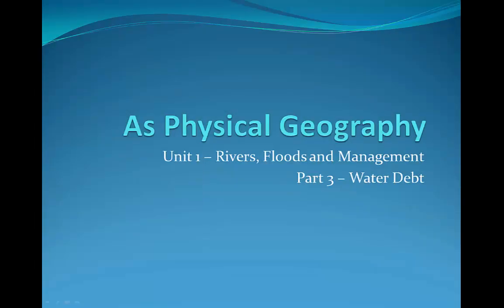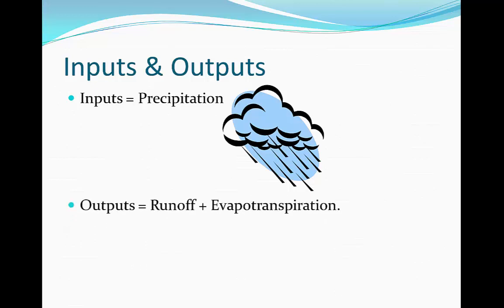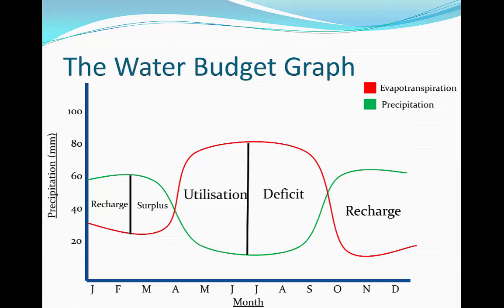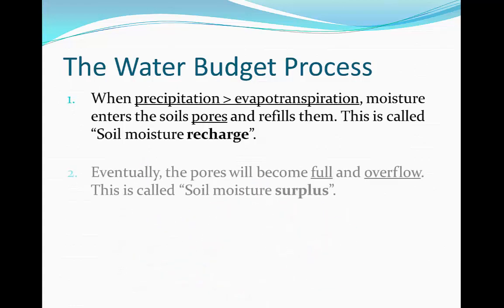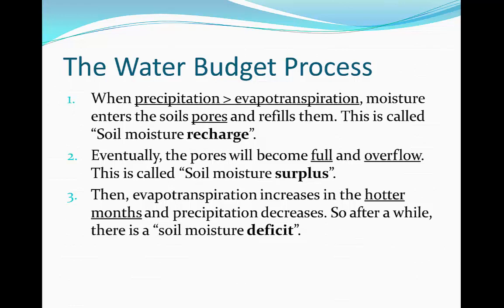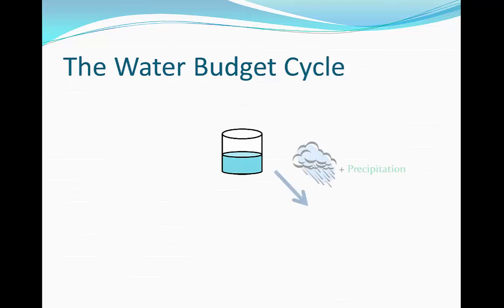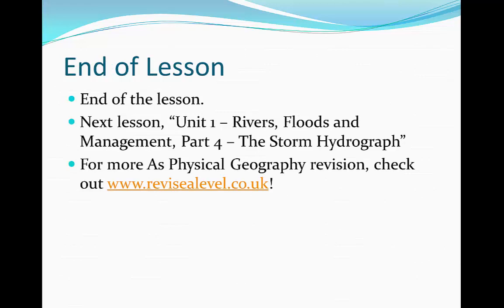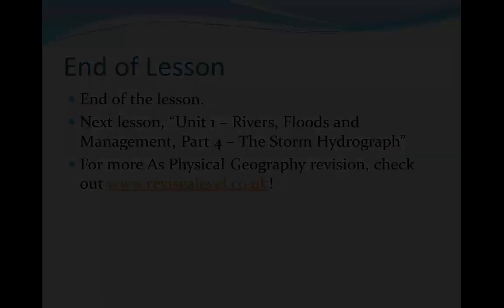A Level Physical Geography - Water Debt